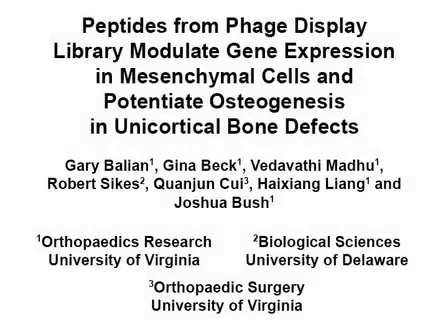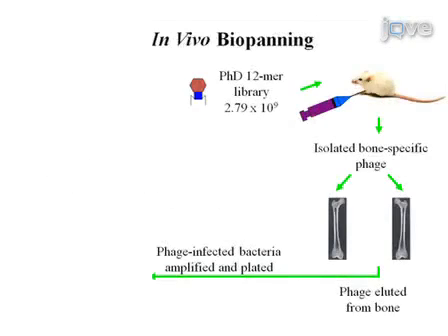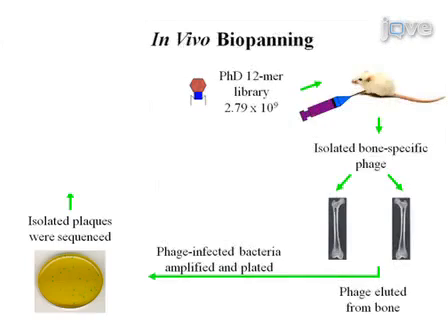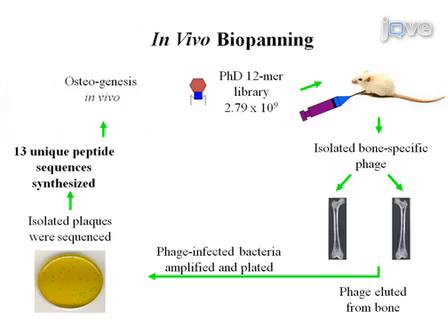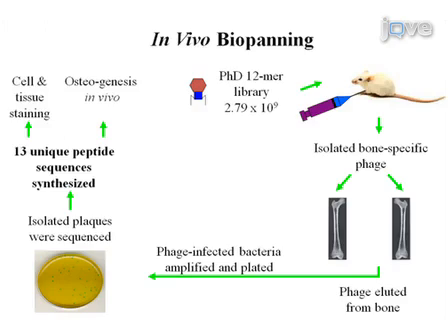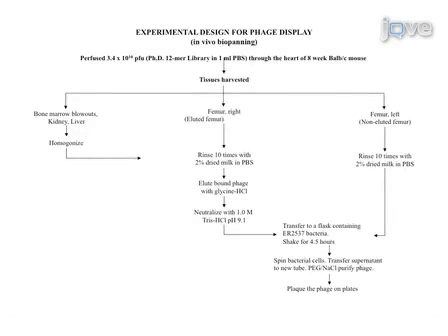Peptides From Phage Display Library Modulate Gene Expression In Mesenchymal Cells l Protocol Preview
Peptides from Phage Display Library Modulate Gene Expression in Mesenchymal Cells and Potentiate Osteogenesis in Unicortical Bone Defects -  a 2 minute Preview of the Experimental Protocol

Gary Balian, Gina Beck, Vedavathi Madhu, Robert Sikes, Quanjun Cui, Haixiang Liang, Joshua Bush
University of Virginia, Orthopaedics Research; University of Delaware, Biological Sciences; University of Virginia, Orthopaedic Surgery;

A phage display library was used to identify peptide sequences that target bone. The objective was to investigate the effect of these peptides on mesenchymal cell differentiation and to determine their effect on bone regeneration.